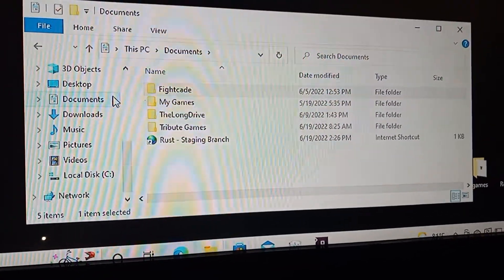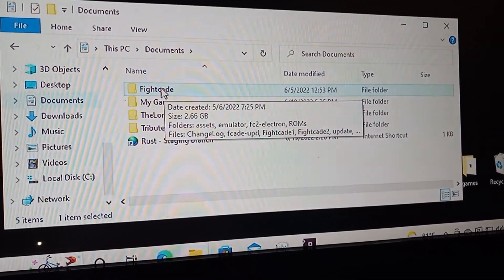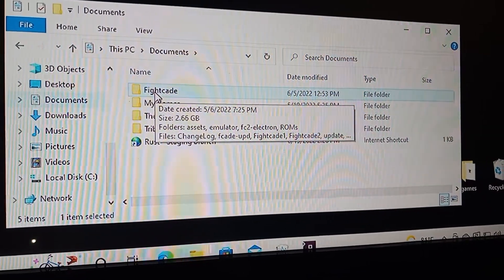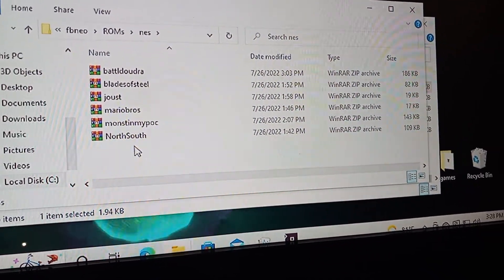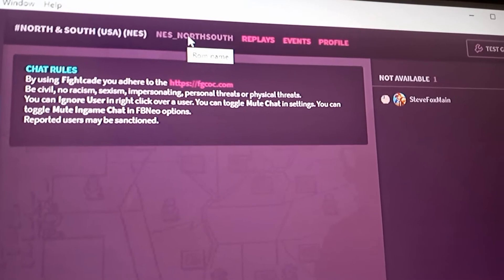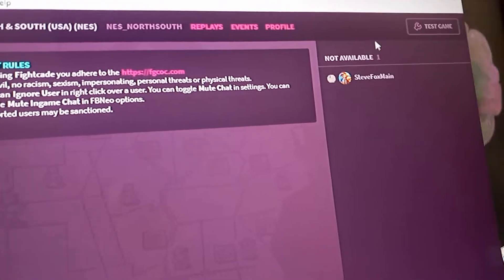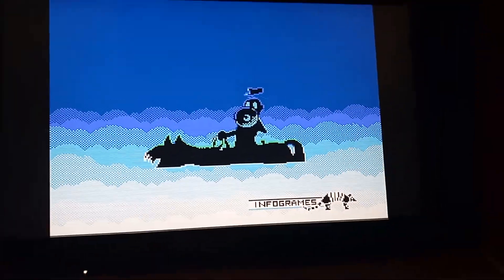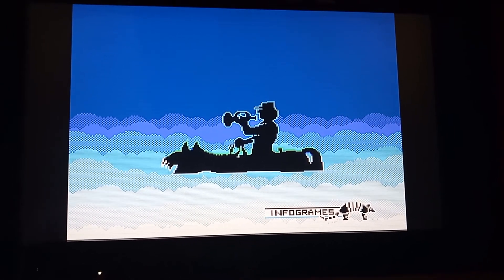nes games on fightcade how to